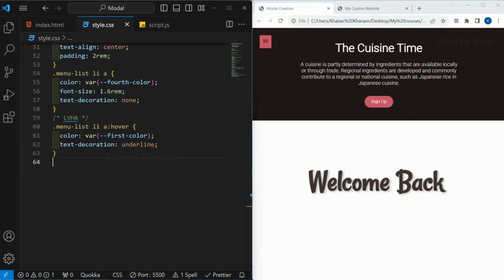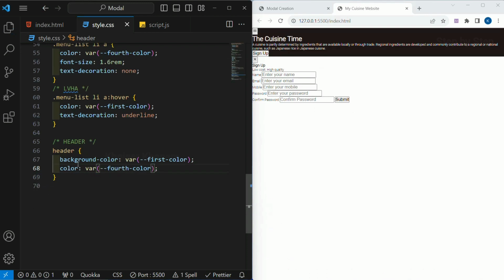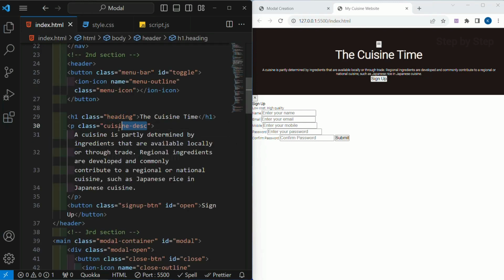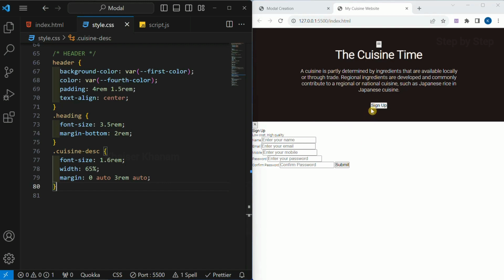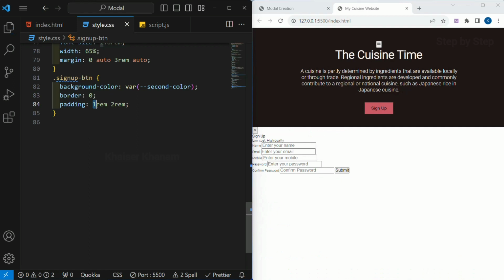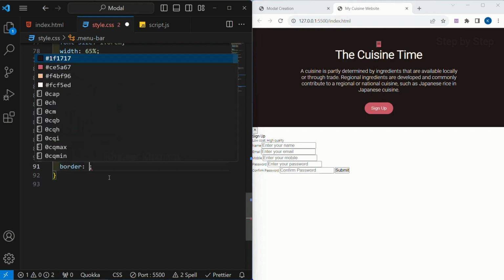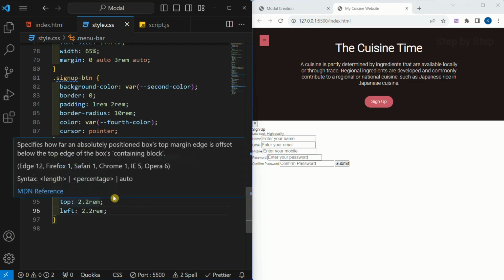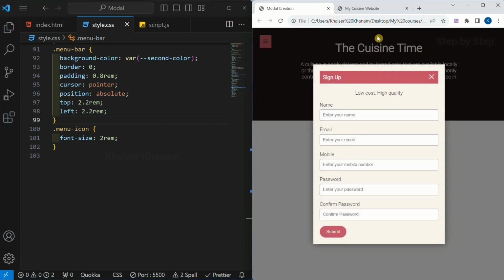JavaScript Signup Modal and Navigation - CSS Header Design #7